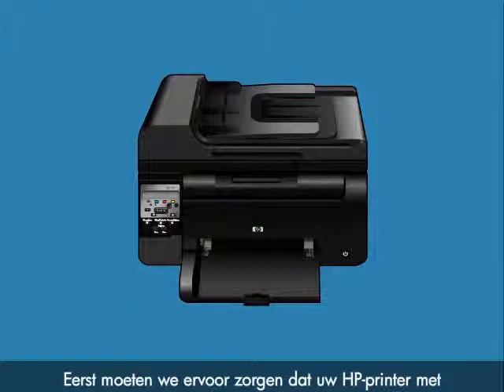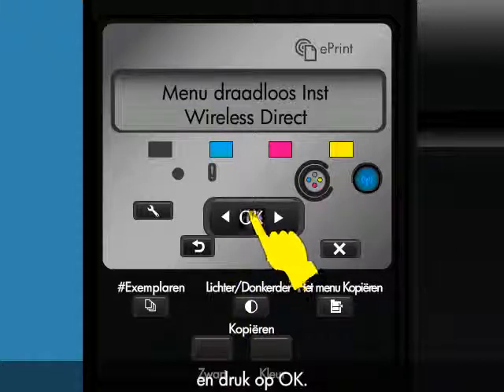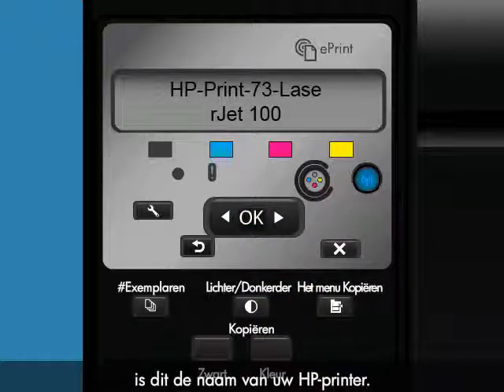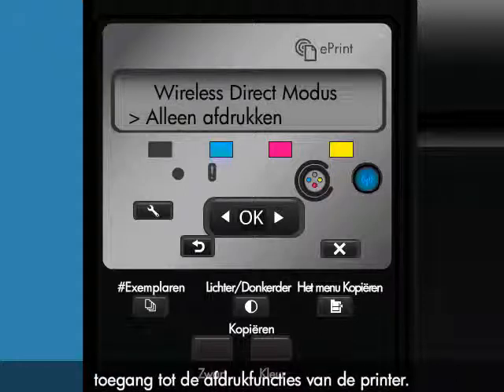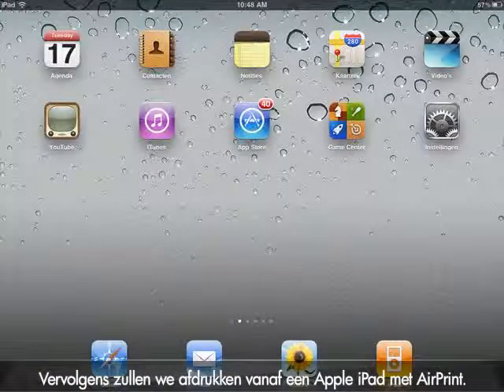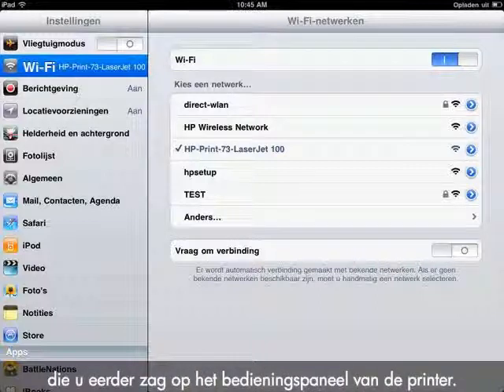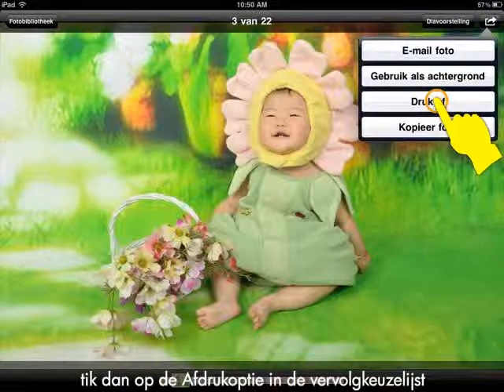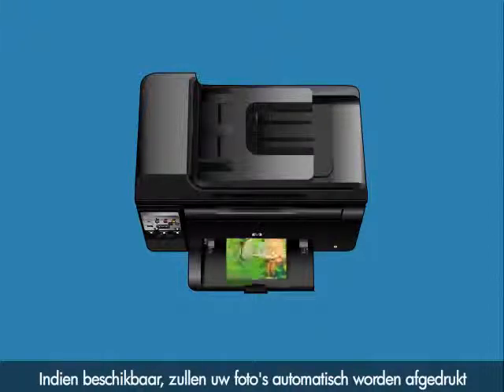Rechtstreeks draadloos afdrukken met Apple's AirPrint - HP LaserJet Pro 100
Deze video toont u hoe u vanaf een iPad kunt afdrukken met een printer met HP Wireless Direct-functie met Apple's AirPrint.

De printer getoond in deze video is de HP Laserjet Pro 100. Deze video is gemaakt door HP.